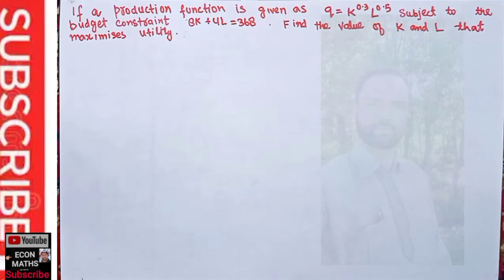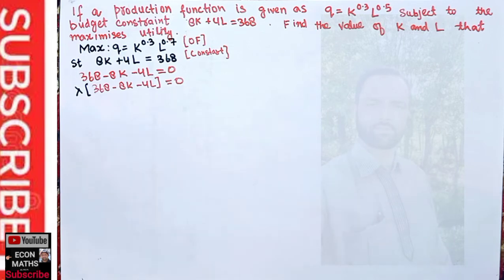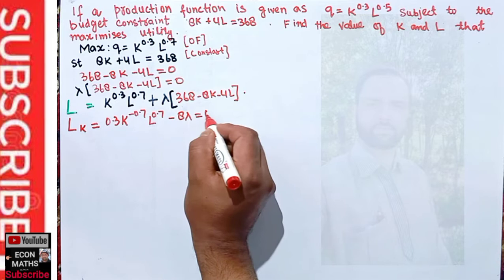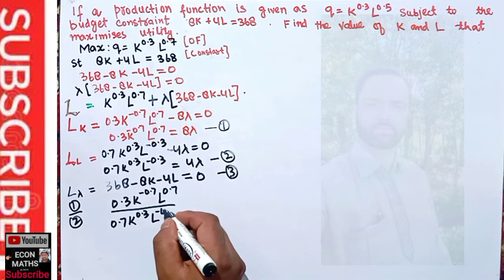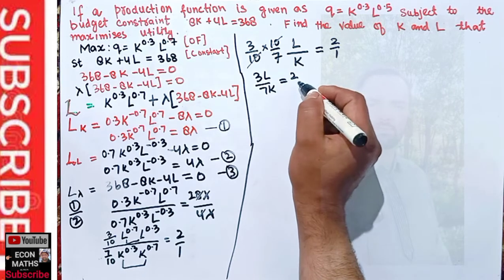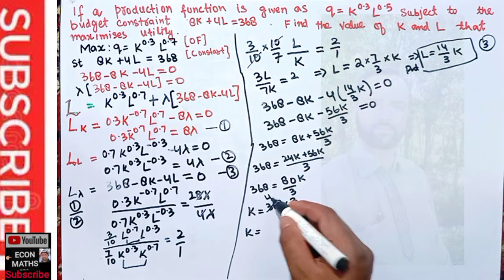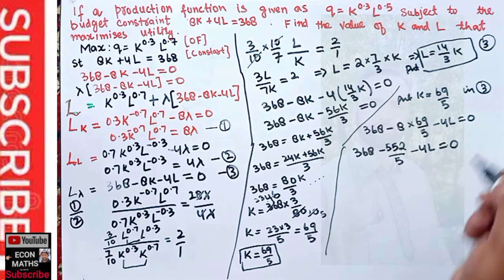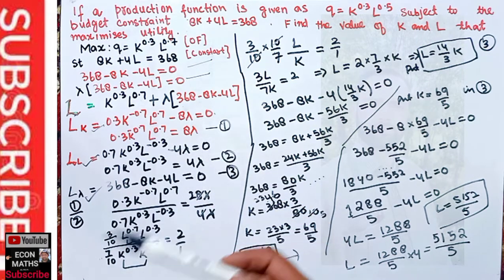finding the level of capital & labour that maximizes the utility from a production given constraint